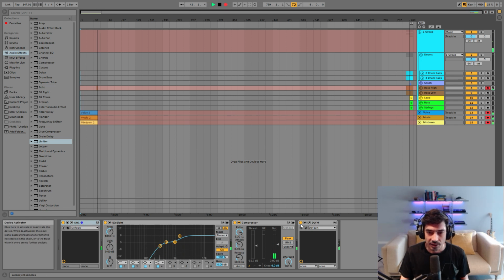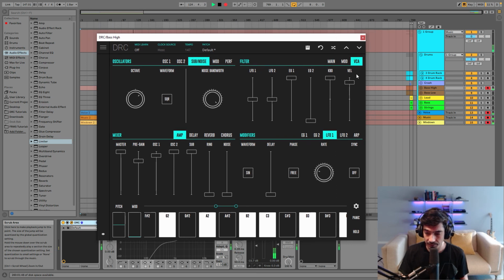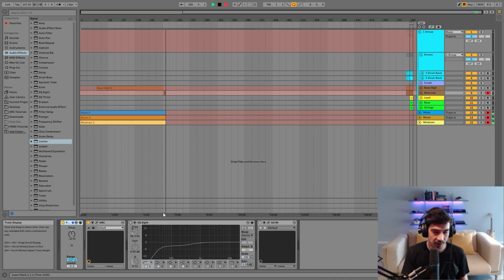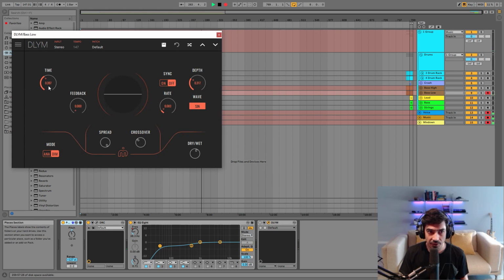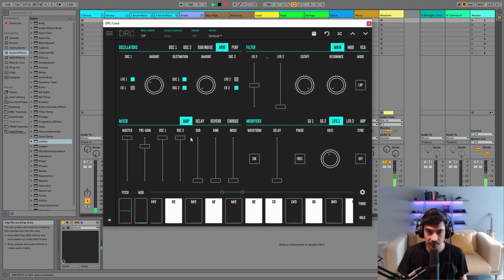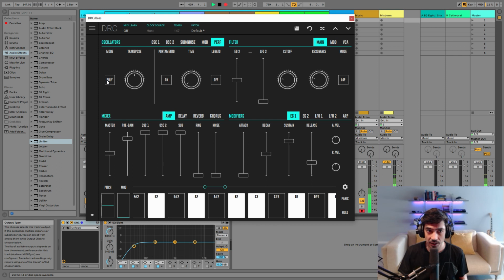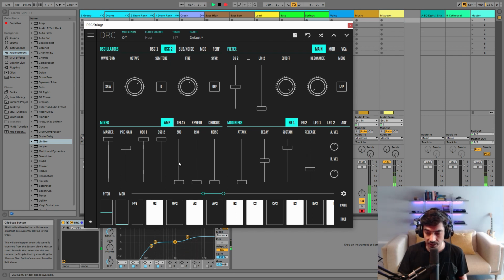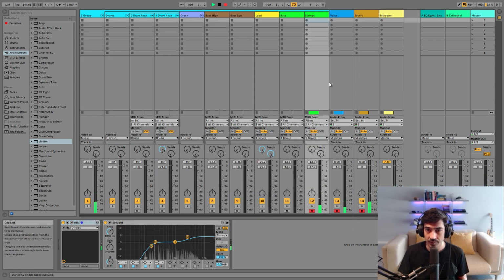How to make some sounds from Dua Lipa's 'Physical' with DRC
Intro 00:00
Bass High 00:41
Bass Low 04:56
Lead 07:40
Bass 10:14
Strings 12:59
Music 16:27
Final words 16:55

Dua Lipa - Physical:
Before this whole global pandemic thing kicked off, right at the end of January 2020 before we’d even heard of the concept of social distancing, Dua Lipa dropped a catchy synth-pop toe-tapper which was all about getting “Physical”. Sharing the same name as Olivia-Newton John’s 1981 track, the world of 80’s aerobics workouts provide some of the inspiration behind the track and also the styling behind both the audio production and music videos.

Yes, that’s music videos plural, as Physical has two official music videos; an original (very high concept) video released at the same time as the single, and then in March 2020, well and truly leaning in to the fitness/workout theme, saw the release of the ‘Let's Get Physical Work Out Video’. The latter as the name suggests loosely resembles an aerobics class, albeit an extremely tightly choreographed class, the diverse participants of which are all incredibly fit and never miss a beat. And if you find yourself inspired to get up and give it a go, you can even swag yourself an outfit just like in the video, thanks to the links to the official merch which accompany the video!

This week Lucas limbers up and stretches his sound design muscles, putting DRC through its paces, creating the track’s lead, strings and basses.